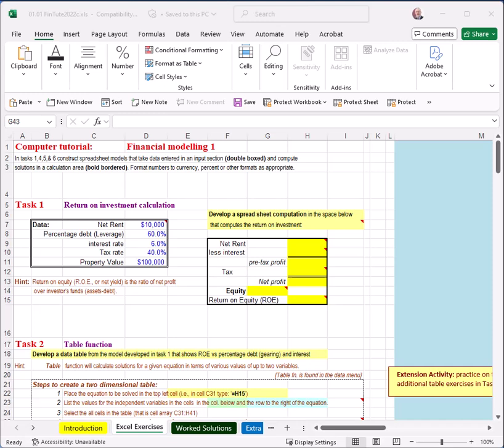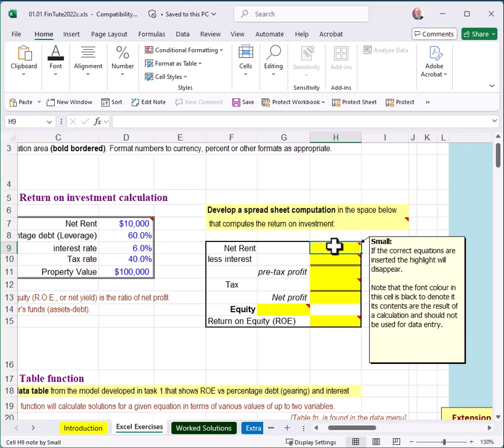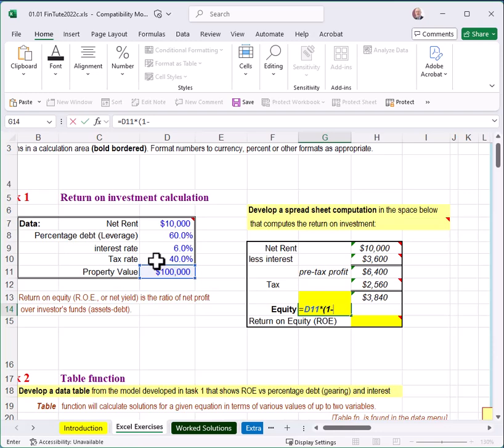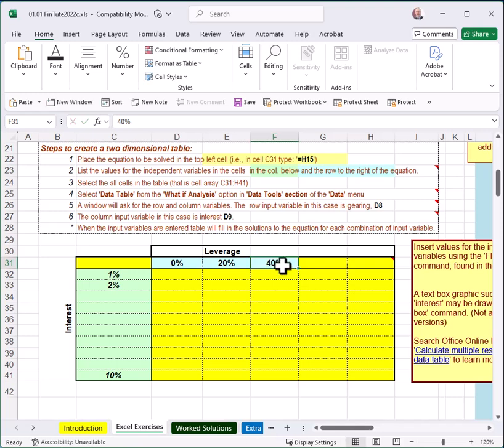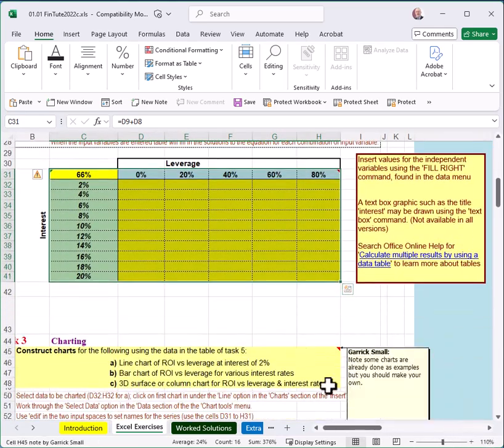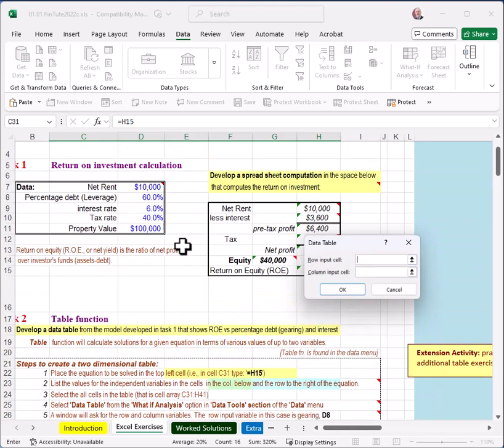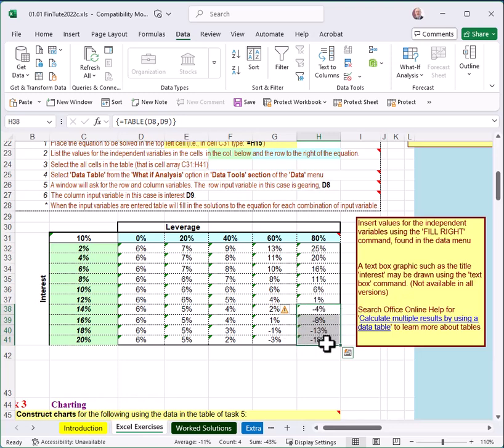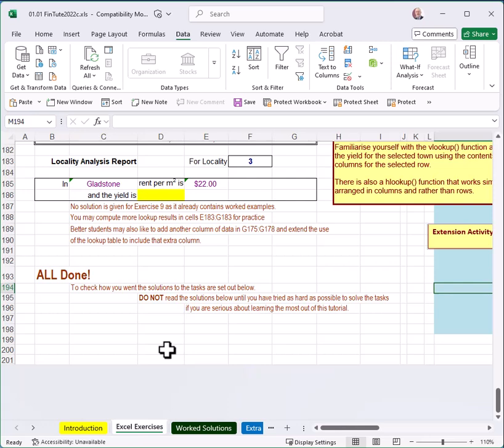Property Investment and Finance: FinTute Tasks 1 & 2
Solutions to the first two tasks of the FinTute exercise set are demonstrated. It is recommended that you attempt to complete these exercises before using the video to see the solution.